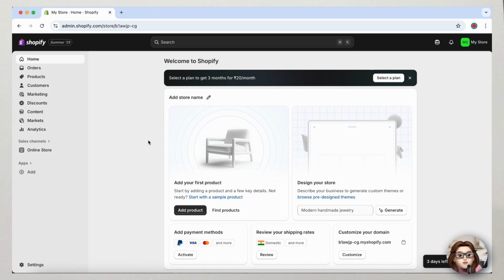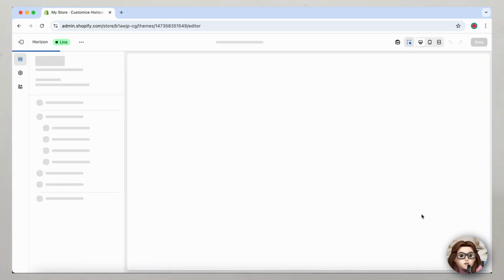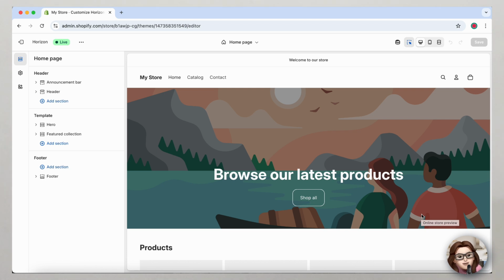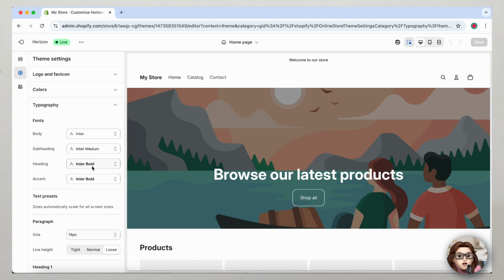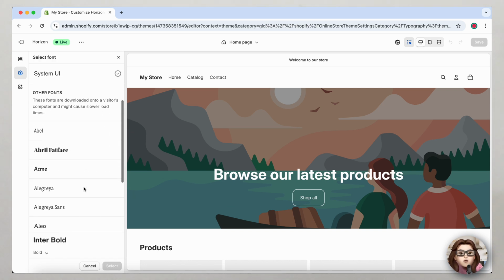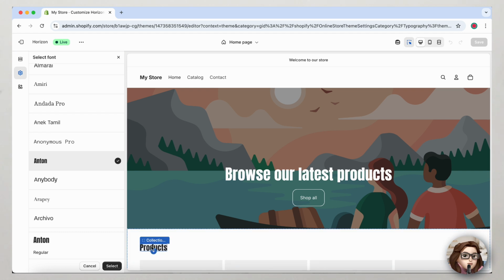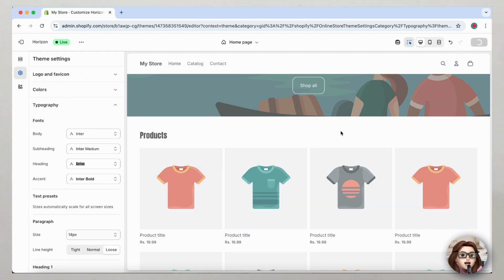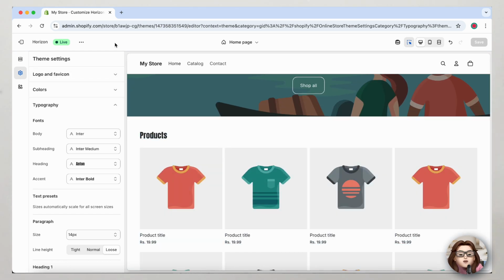How to Change Font in Shopify Dawn Theme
Are you looking to change the font in your Shopify Dawn theme to make your store look more professional and unique? In this step-by-step tutorial, I’ll show you how to customize your fonts quickly and easily, even if you’re a beginner.

Fonts play a crucial role in branding, readability, and overall store aesthetics. The Dawn theme in Shopify allows store owners to easily adjust typography to match their brand identity. In this video, you’ll learn how to:

🔹 Change headings and body fonts in the Dawn theme

🔹 Adjust font sizes, weights, and styles for better readability

🔹 Use Shopify’s Theme Editor to apply font changes without coding

🔹 Add custom fonts to make your store unique and on-brand

🔹 Ensure your fonts are mobile-friendly and visually appealing across devices

Whether you’re running a fashion store, electronics store, or dropshipping business, customizing fonts can significantly improve your visitors’ experience and increase conversions. A clean, professional font not only enhances readability but also strengthens your brand identity.

👉 Pro Tip: Stick to 1-2 fonts for your entire store. Use one font for headings and another for body text to maintain a clean and professional look. Avoid using too many fonts, as it can make your store look cluttered and unprofessional.

By the end of this tutorial, you’ll know exactly how to:

Customize your Shopify Dawn theme fonts

Improve user experience through better typography

Align your store’s fonts with your branding strategy

This guide is beginner-friendly and doesn’t require any coding skills. Shopify’s Dawn theme makes font customization simple, allowing you to focus on growing your business rather than technical details.

This video shows you How to Change Font in Shopify Dawn Theme Easily! Watch this Video till the end to learn How to Change Font in Shopify Dawn Theme.

Were you able to figure out How to Change Font in Shopify Dawn Theme? Share this with your friends who want How to Change Font in Shopify Dawn Theme.

Problem Solved in this Video-:

What Do you Think of How to Change Font in Shopify Dawn Theme?